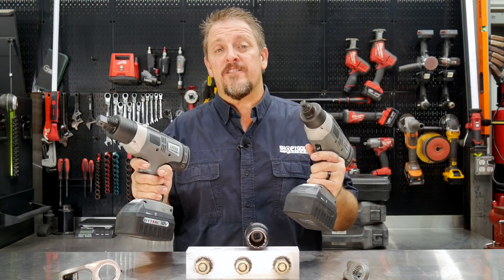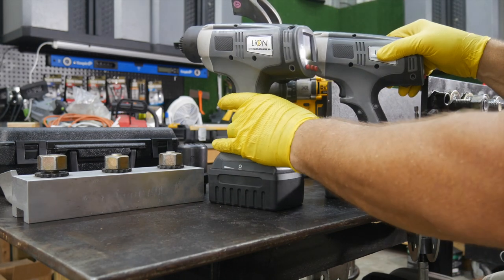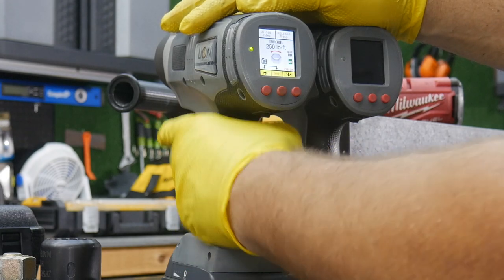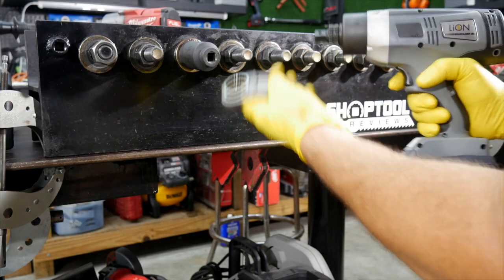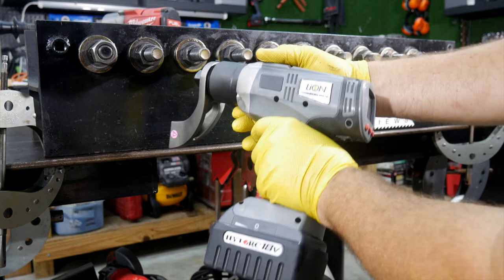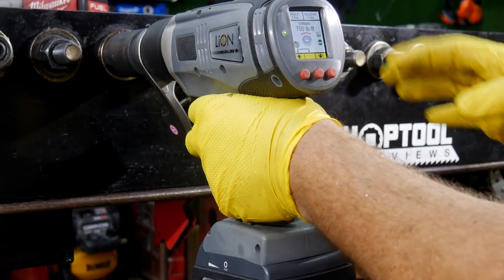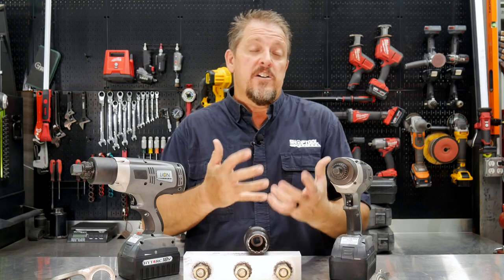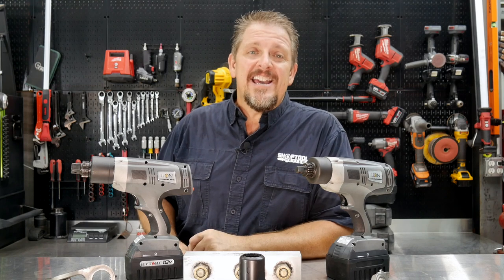Hytorc 700 Ft-Lbs Precision Bolting System [LION GUN]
Impact wrenches are not the most precise tools for tightening fasteners. Hytorc Lion .25 and .70 battery powered tools, on the other hand, are very precise. The .25 and .70 deliver 250 and 700 ft-lbs of fastening torque, precisely. In addition to the ability to apply this torque, these Lion Guns can also keep track of the data and export via CSV file. While these Hytorc precision tool may not be used in the typical tire/wheel shop, they’re the perfect tool for critical fasteners, such as in nuclear plants, food process piping, mining, energy, etc.
Hytorc has been in the tool fastening business for decades and they’re known the world over. These Hytorc Lion .25 and .70 torque guns are tremendously different than a typical impact wrench. You don’t have to hear any impacts, and you definitely don’t feel any. With the use of a reaction arm, the Lion machine is not much louder than a drill and you can hold it with 2 fingers while it applies 700 ft-lbs of force to a fastener.